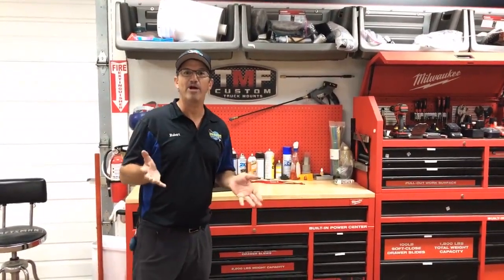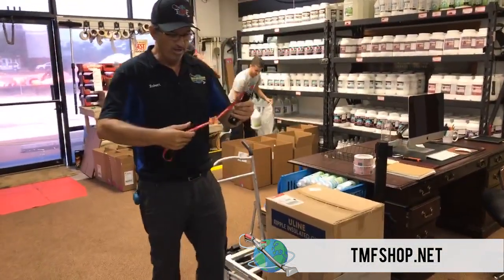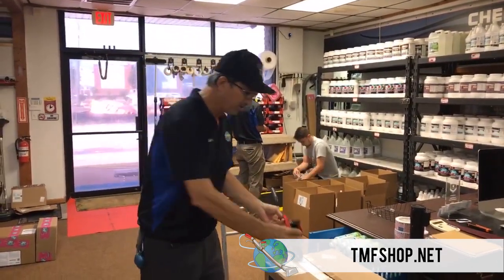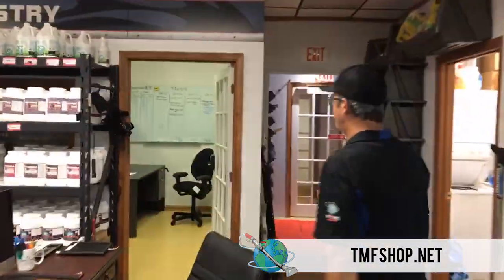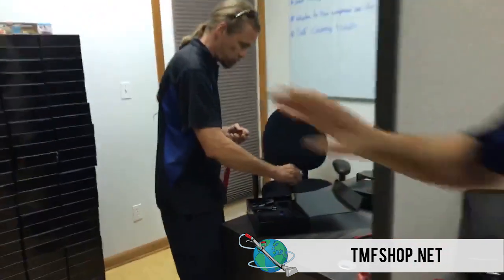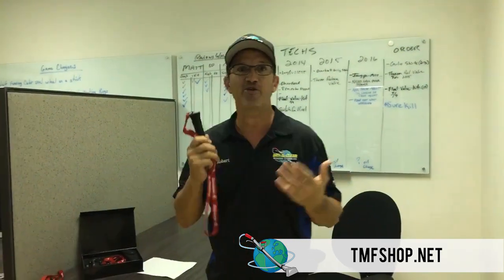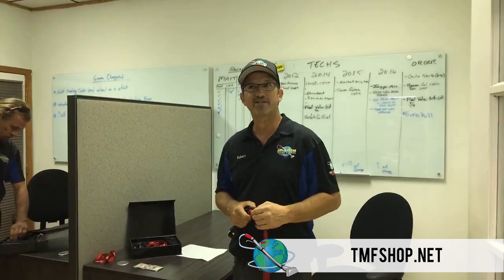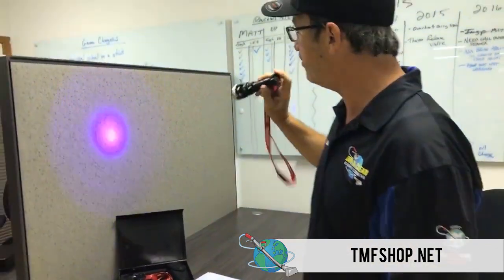Tips and Tricks for Keeping Your UV Light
When on a job, it's easy to leave behind some of your smaller items like your UV Light. Here are a few tips on how to hold on to them.